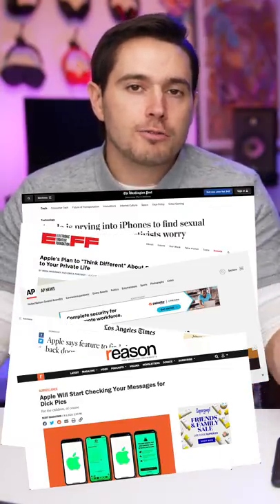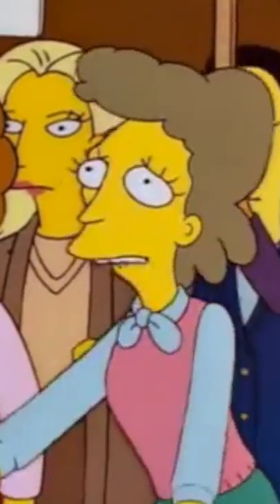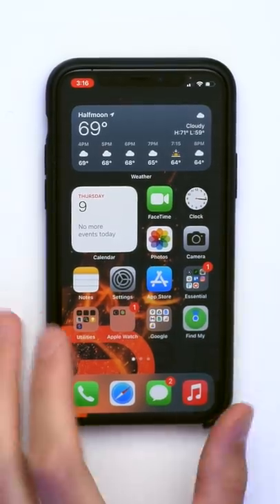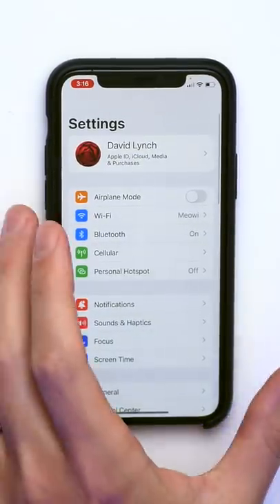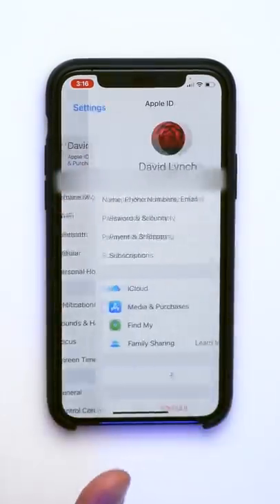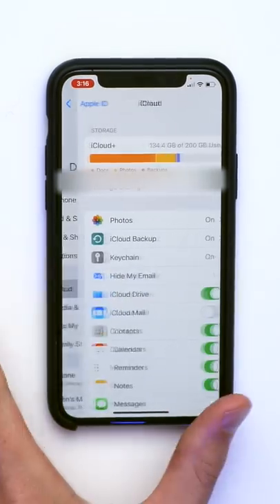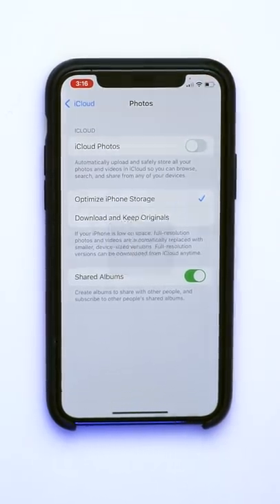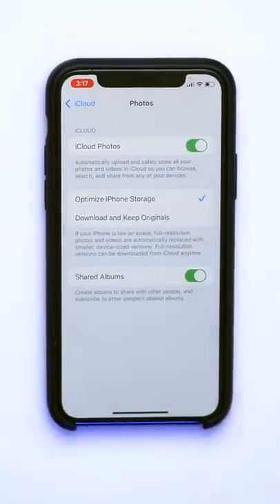How To Stop Apple From Scanning Photos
David and David teach you how to stop Apple from scanning your photos.